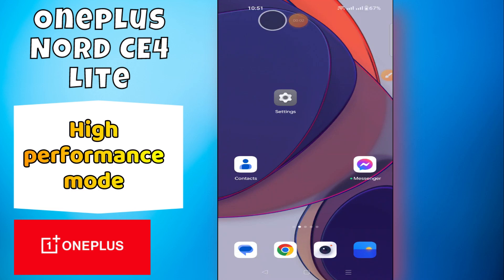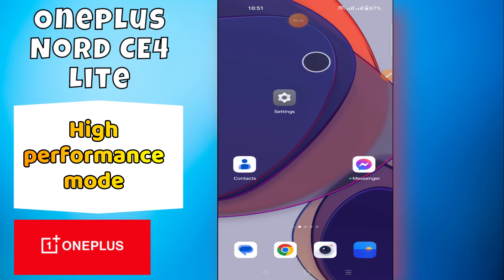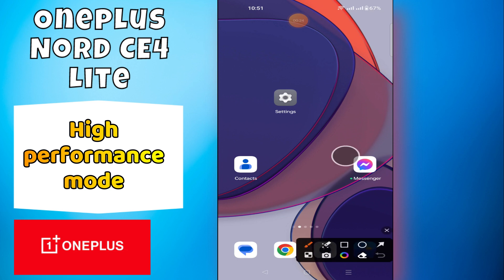Turn on high performance mode Oneplus Nord CE 4 Lite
in this video i will show you Turn on high performance mode Oneplus Nord CE 4 Lite